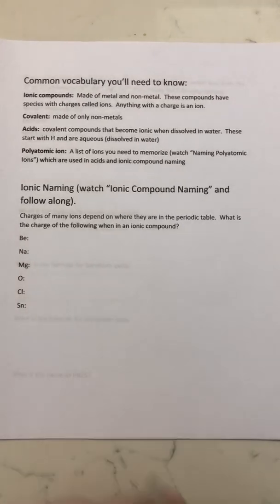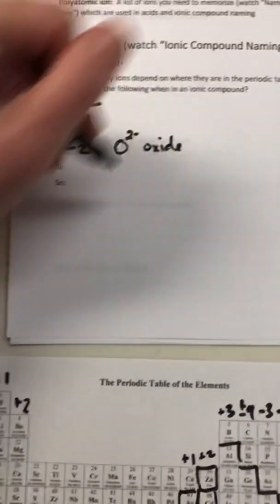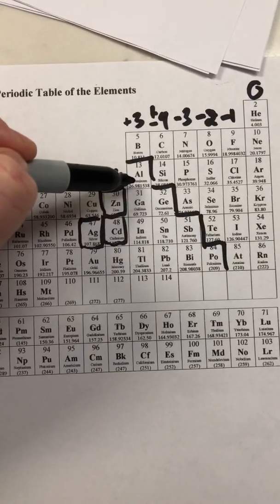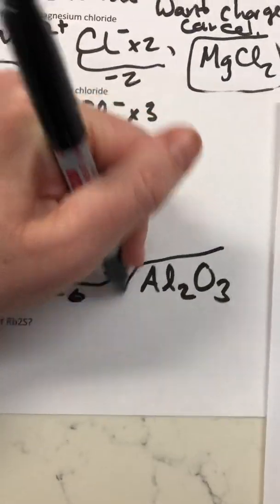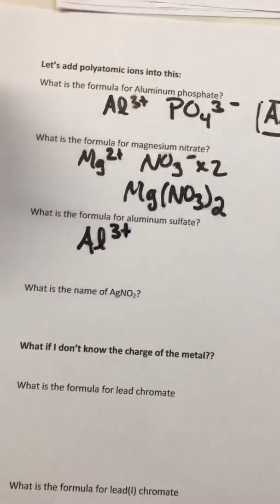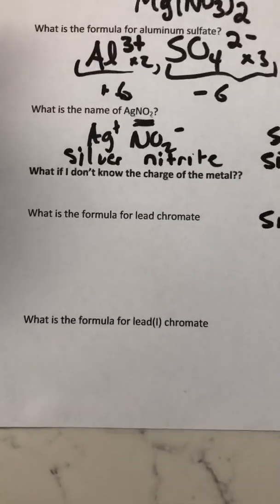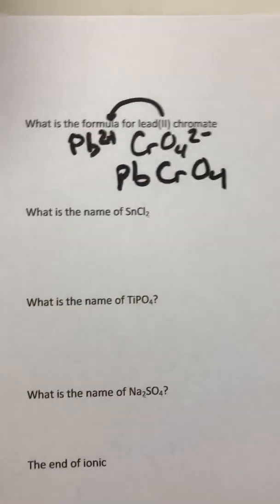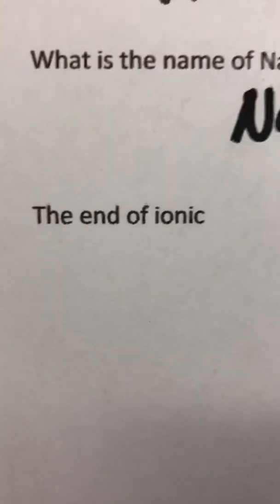Ionic compound naming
1073 ionic compound naming of type I and type I ionic compounds. Use with worksheet.